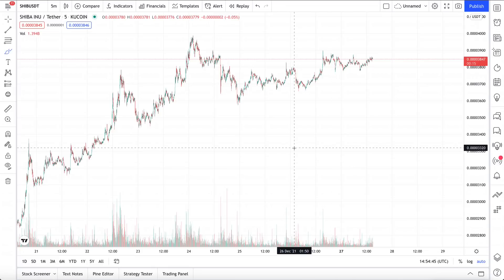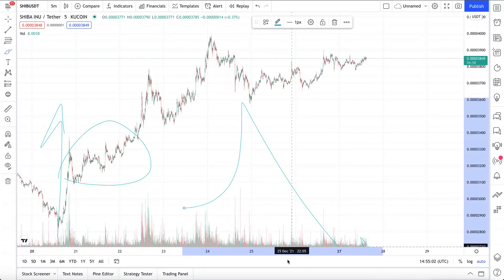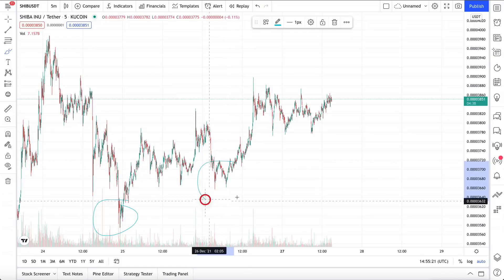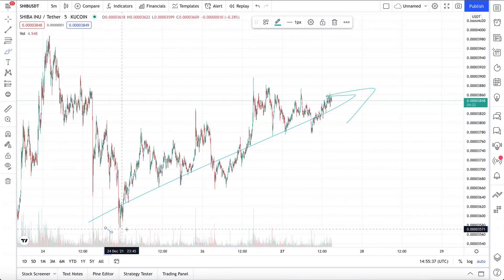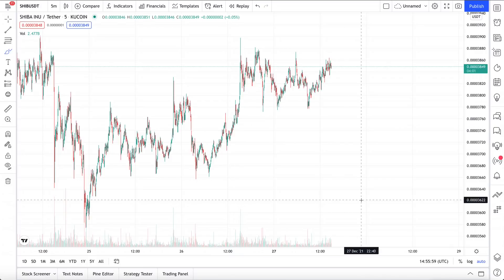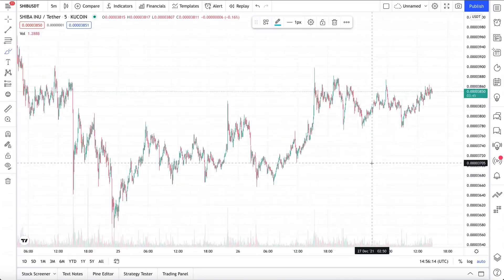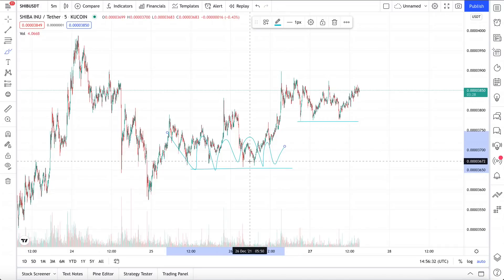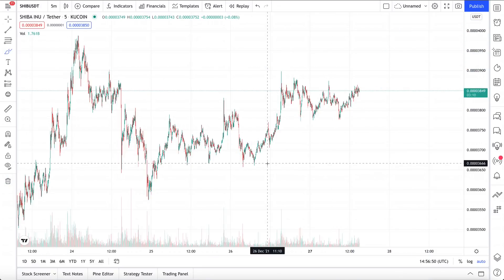SHIBA INU PRICES ARE ABOUT TO SKYROCKET HARD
(LIVE TRADES: CRYPTO, OPTIONS, STOCK)

         [Open an account and deposit ANY AMOUNT]